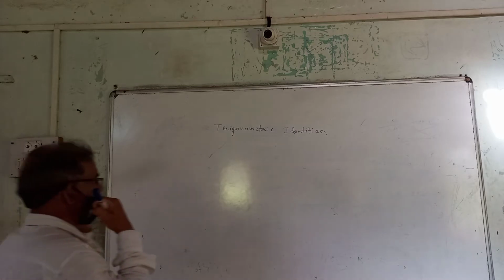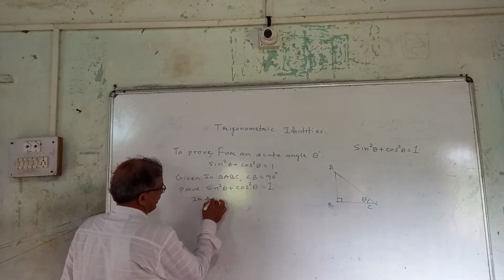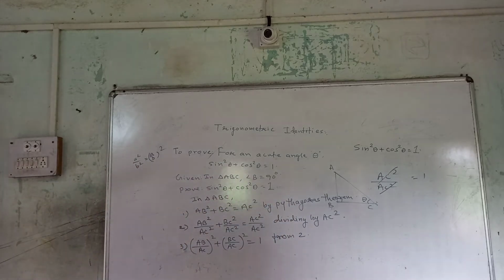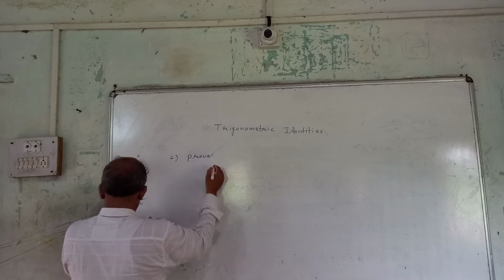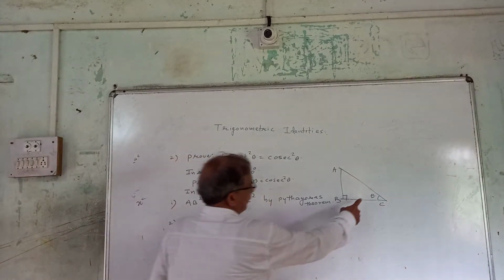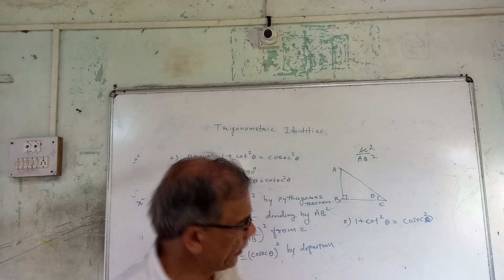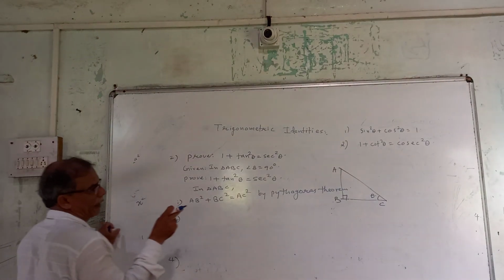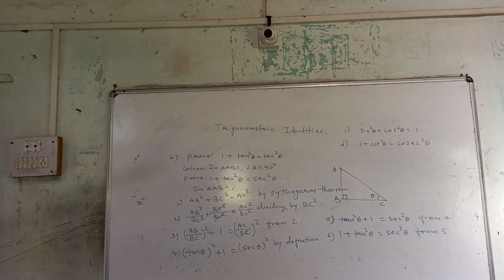Trigonometry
Trigonometric Identities